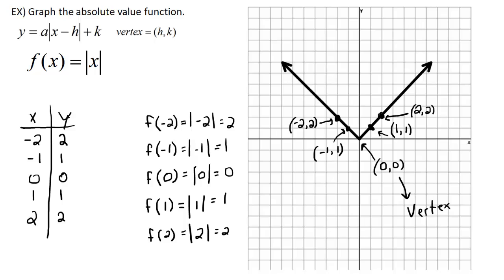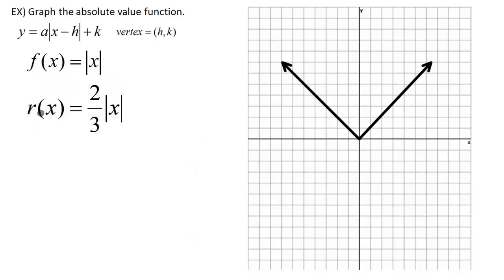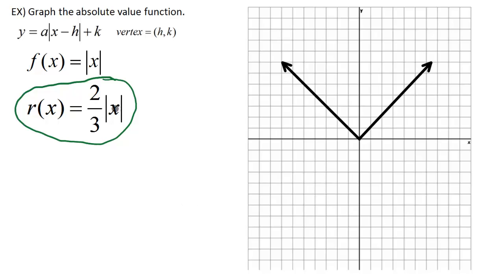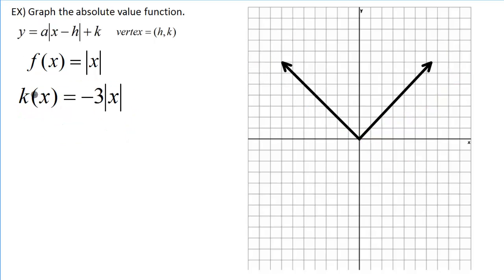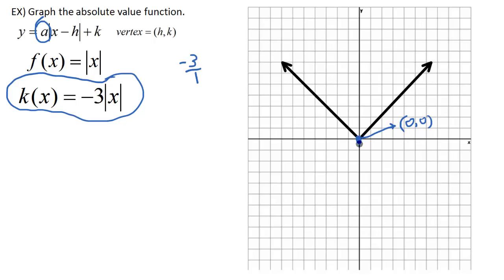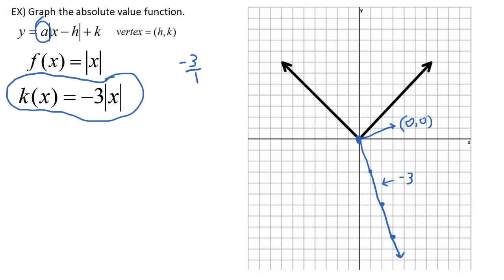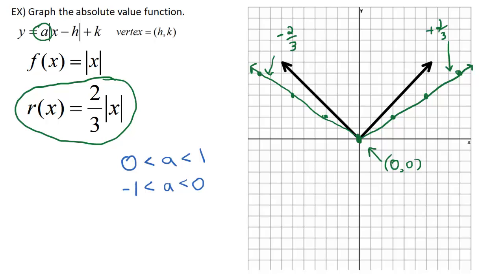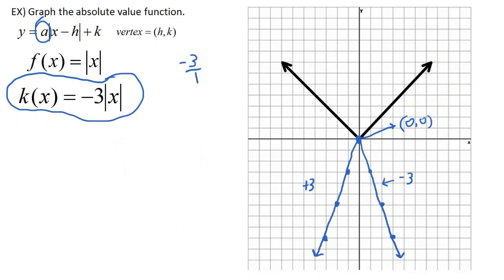Absolute Value: Graph the absolute functions. (change in slope, flipped)